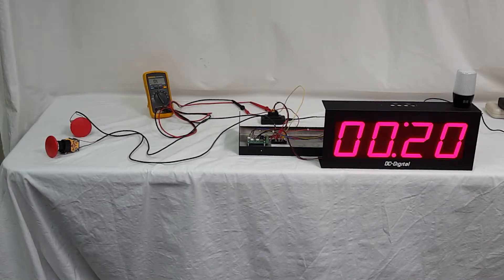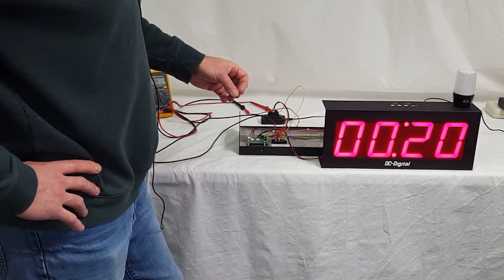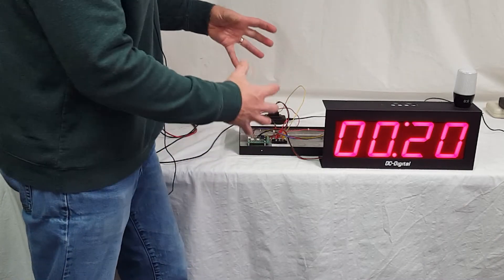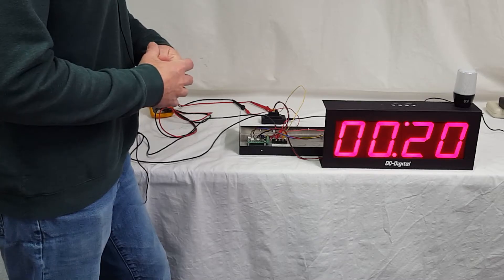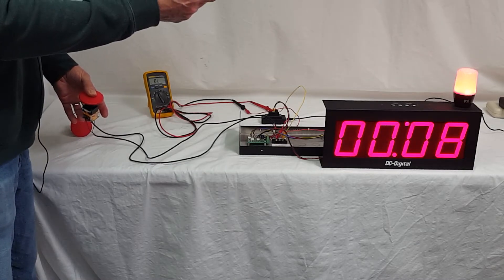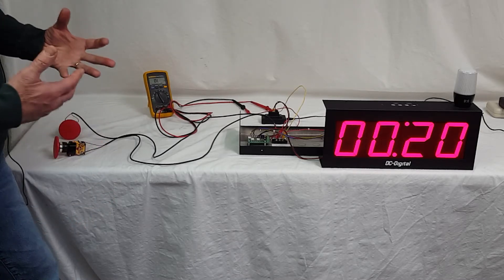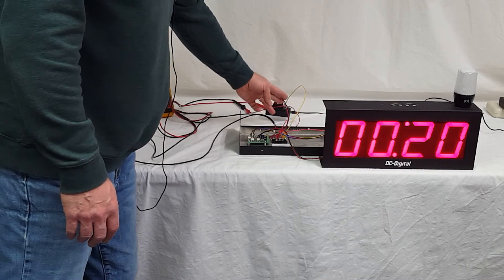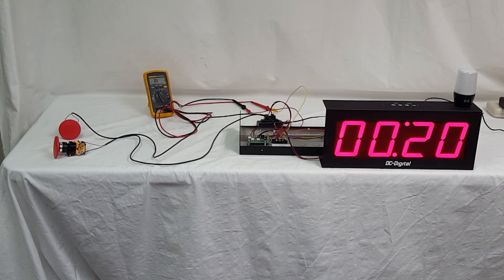Countdown Process Timer w/built in Andonlight for end of period DC-40T-DN-BCD (Andon added)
- Large 4 inch display can be seen up to 200 feet away
- Accepts Switch, Relay, PLC, & PNP Activation
- Counts down and then lights flashing Andon indicator